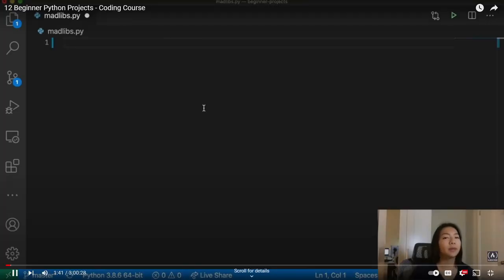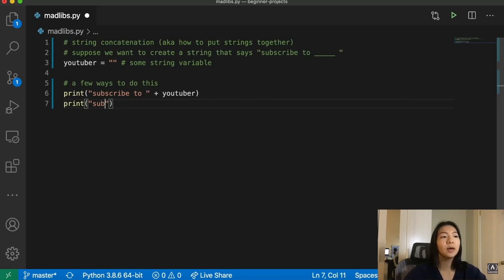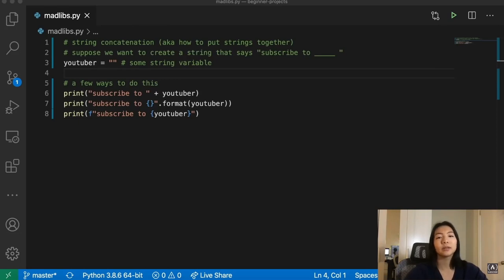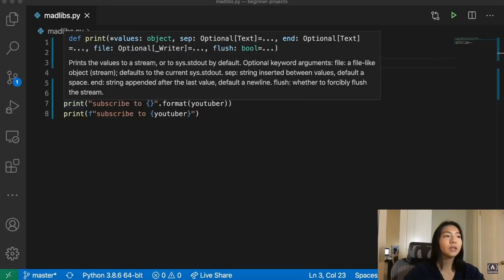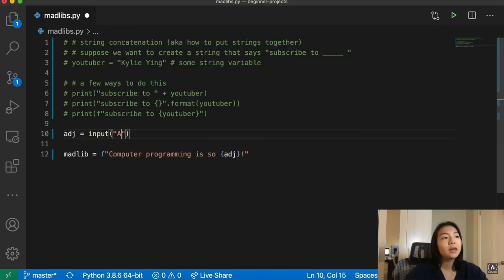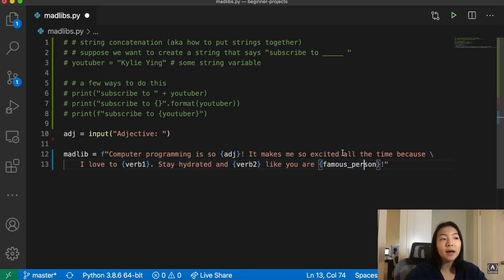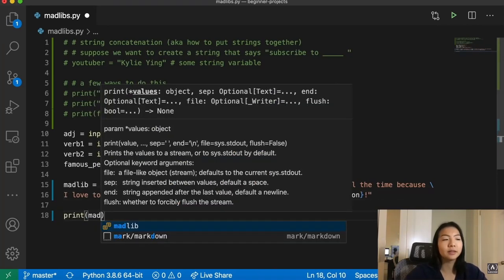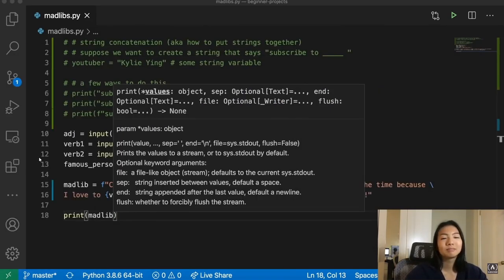f strings and madlib project